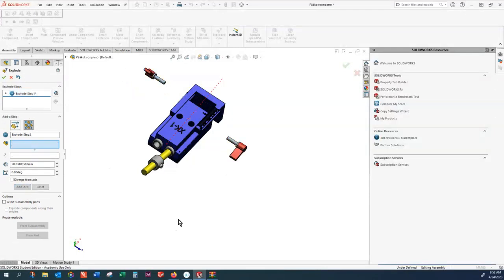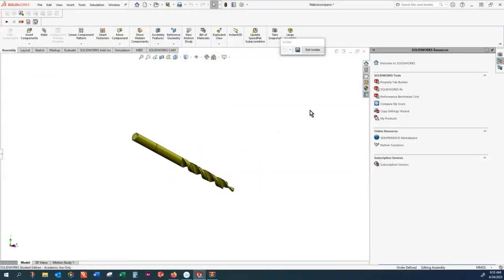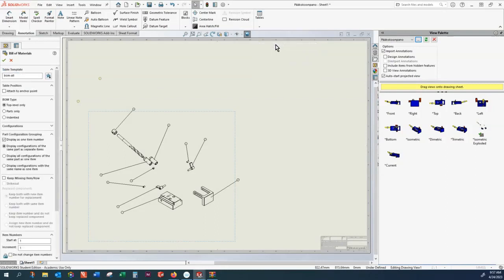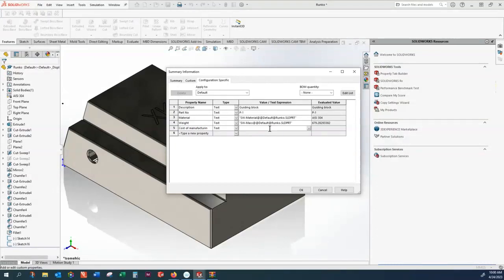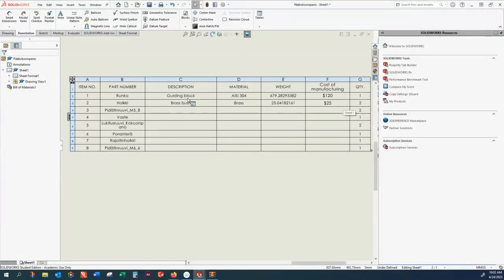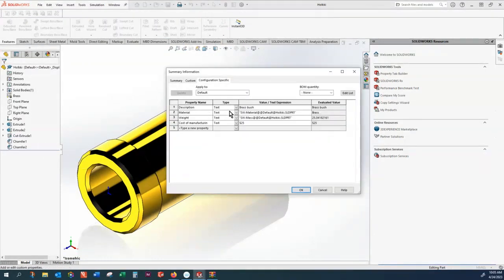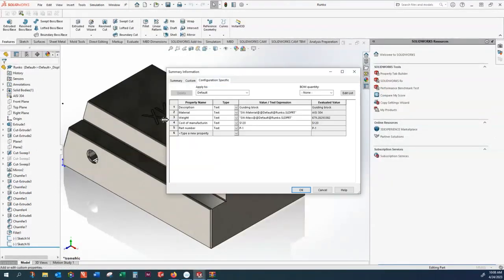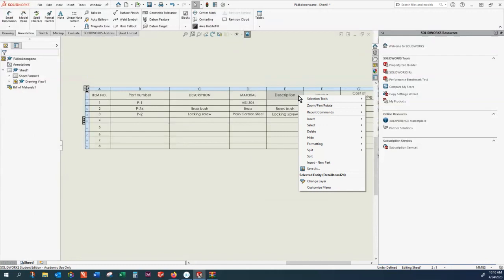2023 04 24 00 13 Bill Of Material generation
To generate BOM in an assembly drawing and updating the properties